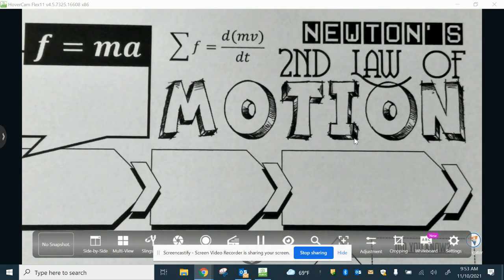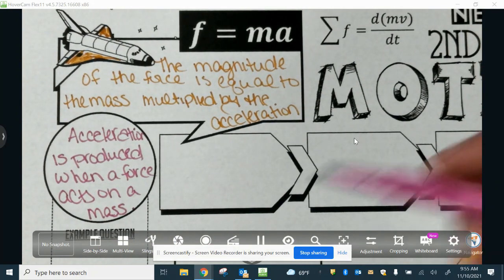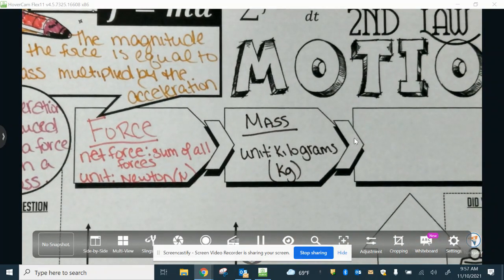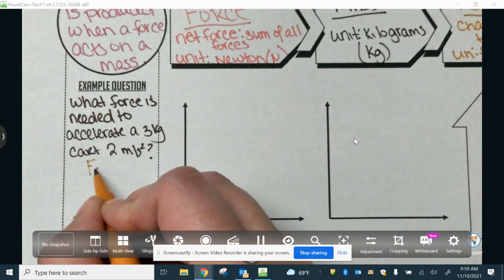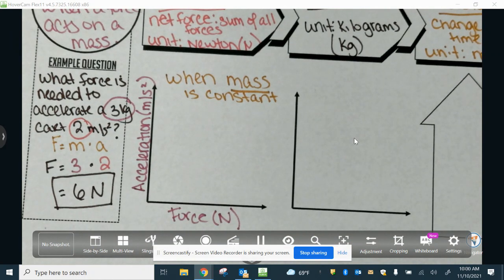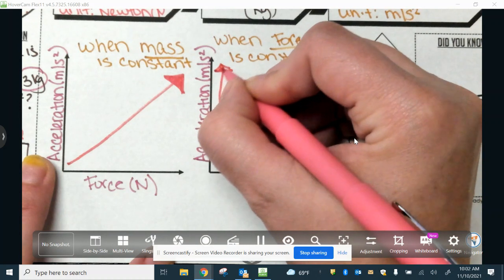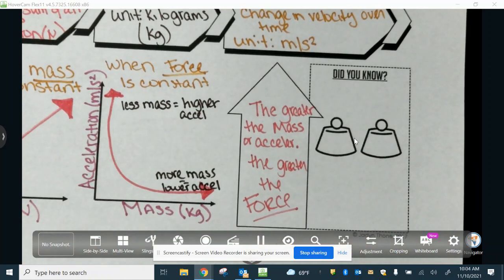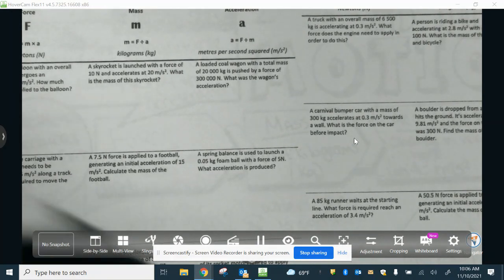Newton's Second Law